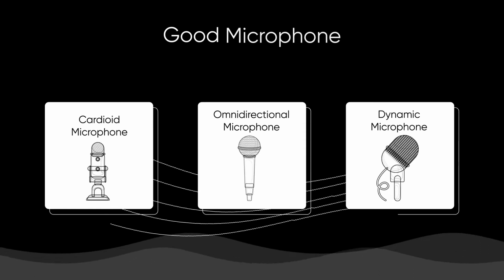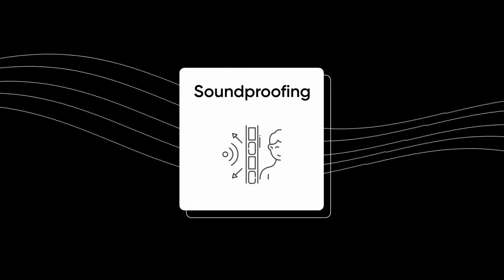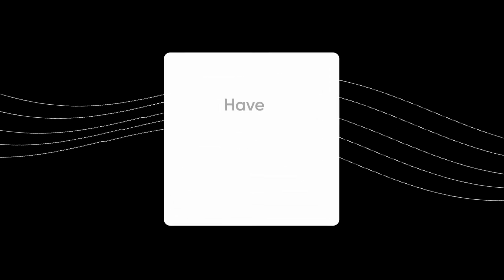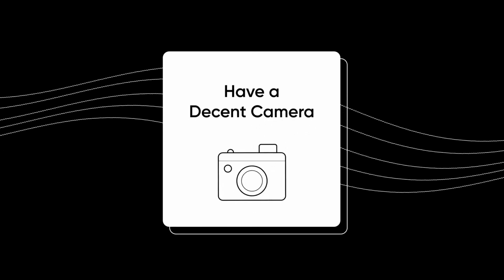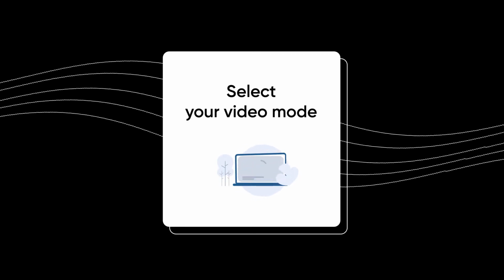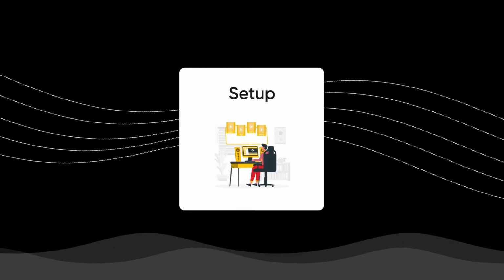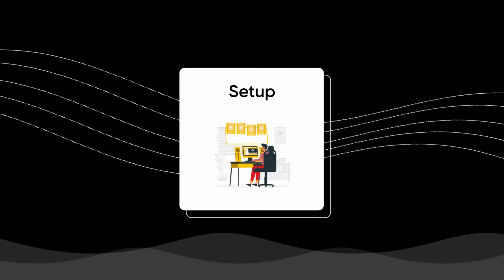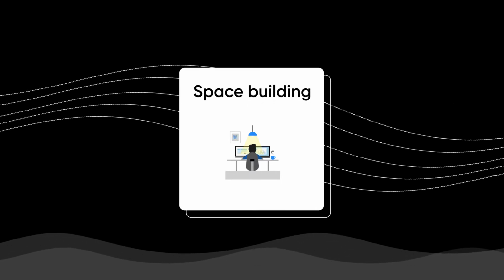How to Setup a Home Teaching Studio? | Cost Friendly Advance Studio Setup for Coaching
Start your academy with world-class learning environment creation Technology.

Are you looking to build your online teaching studio? But, aren't sure where to start or what equipment to use? We've got you covered! Here is a list of all the tools and resources we use when building our online teaching businesses. Remember, you don't have to be an expert in everything…just a teacher who is excited about sharing knowledge.

Setting up a Resourceful Studio for your Educational Videos Recording must be hectic work for you. Obviously, most of you think of a huge investment before planning for the same.

No worries at all!! Today I am gonna teach you "How to Convert A Normal Room into a Lavish Fully Accessorised Studio?. In this video, you will see how I converted two normal-looking rooms into well-furnished Recording Studios.

You too can convert a normal space into a desirable recording studio by following these guidelines. Hope this video will help you in creating a great studio. Here is the Recommendations Link:

In this video, you will also get answers to all the below questions -

best live class software
live class software free
how to stream from obs
3D virtual studio
online class setup
best online class software
interactive whiteboard
lecture recording software
lecture recording software price
virtual SMART CLASS
virtual smart class price in India
youtube live class
how to start online classes on youtube
how to start live classes
how to start online classes
online live class setup
online class setup cost
Studio
coaching studio
recording studio
youtube live
streaming solution
broadcasting solution
Studio design
recording studio design
coaching class solution
Live classes
virtual classroom

touch screen panel for coaching class
interactive flat panel for school/coaching class
classroom video recording system India
lecture recording system
lecture capture systems comparison
how to record online classes
The best way to record class lectures